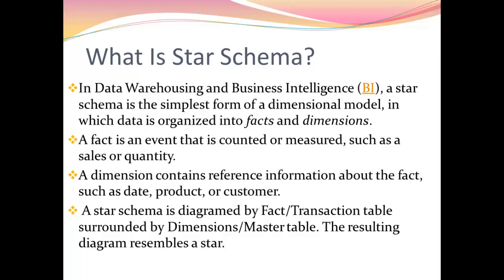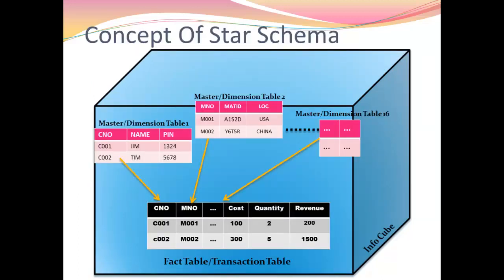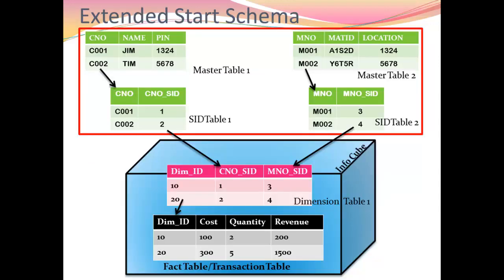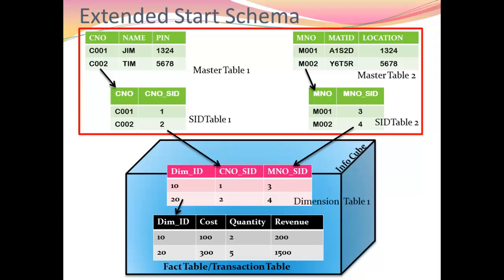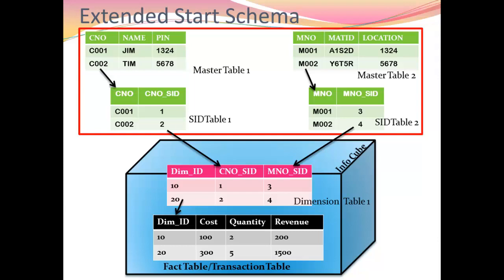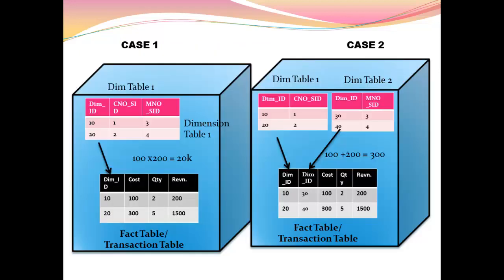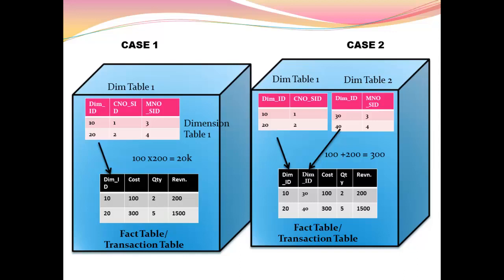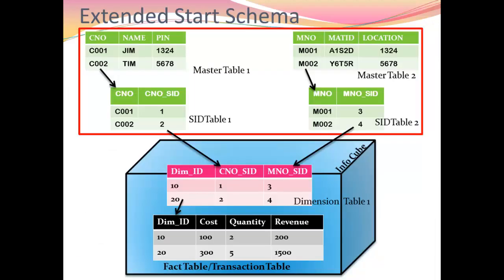Sap bw Star Schema & Extended Star Schema